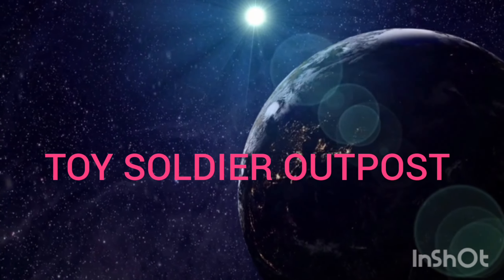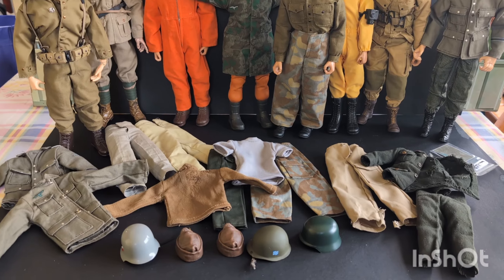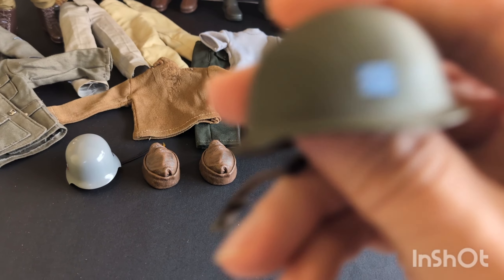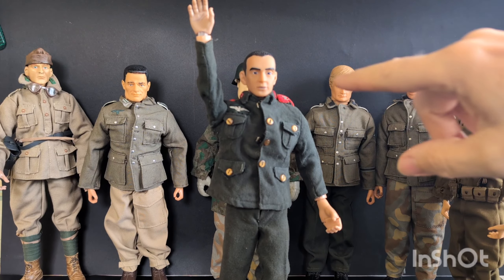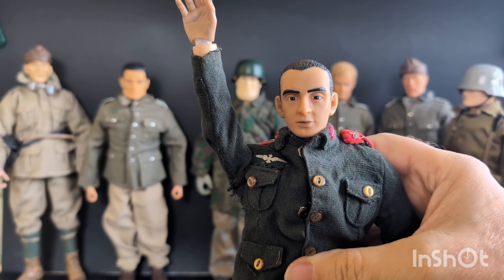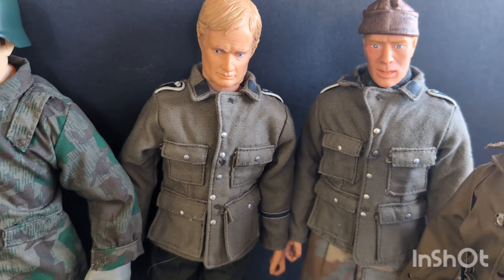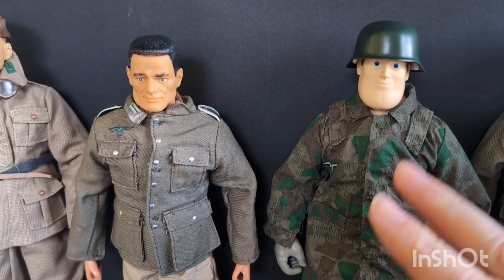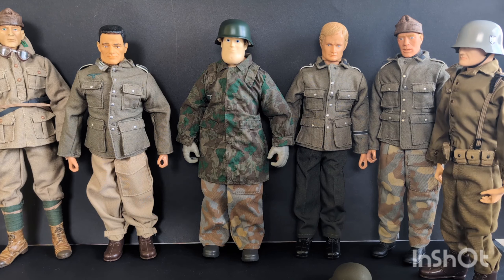German Wehrmacht infantryman assembly ...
there are the figures I've come up with for an upcoming diorama.